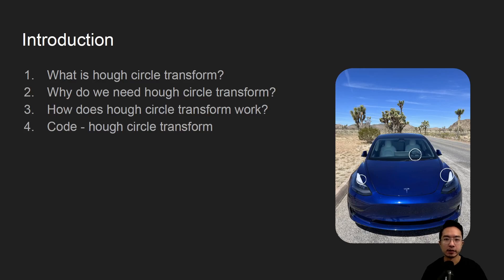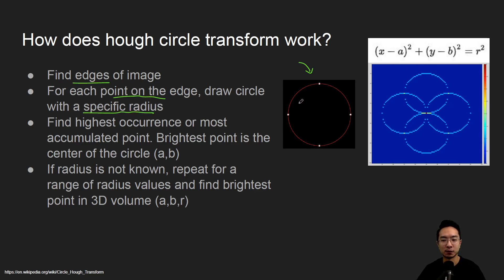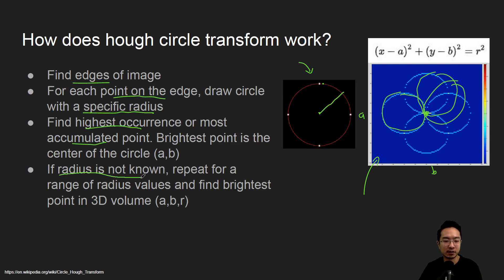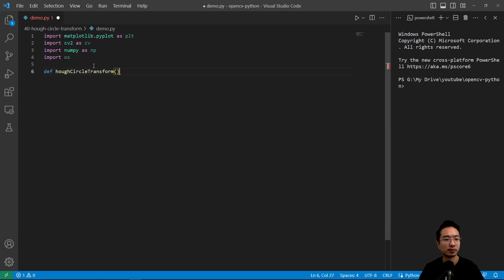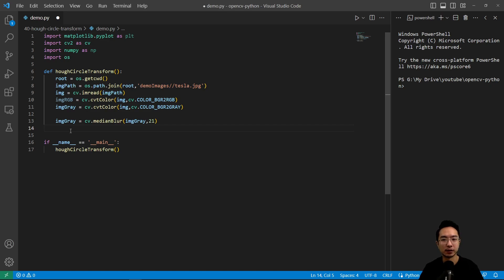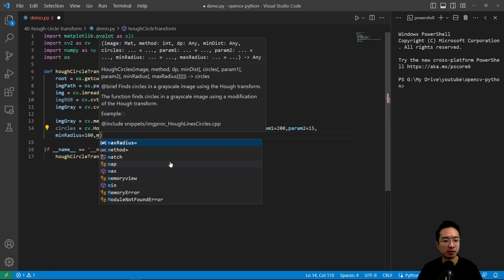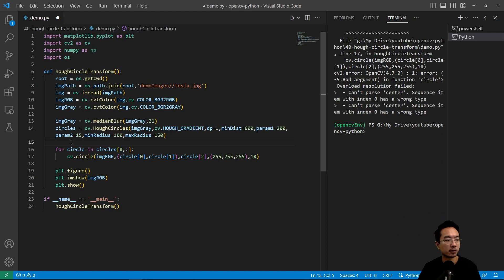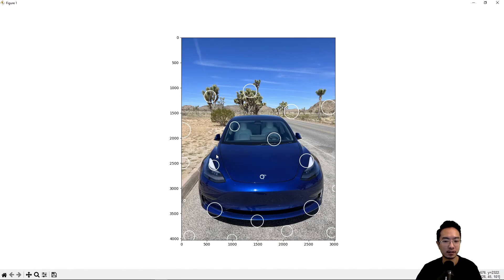OpenCV Python Hough Circle Transform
In this video, I will go over hough circle transform in OpenCV with Python using VS Code. Hough circle transform is a object detection technique for finding circles or partial circles of various sizes within an image.

0:00 Introduction
0:21 What is hough circle transform?
0:32 Why do we need hough circle transform?
1:01 How does hough circle transform work?
3:52 Code